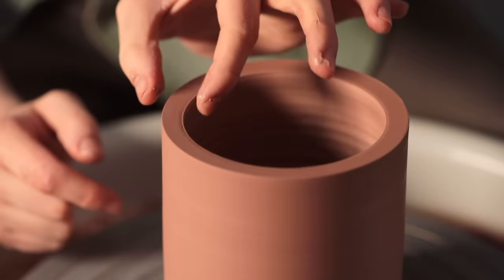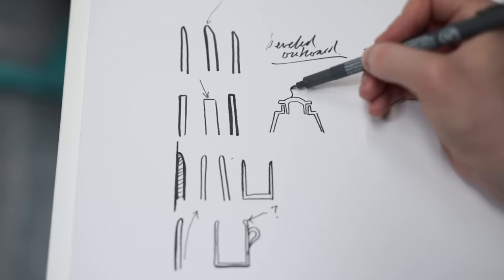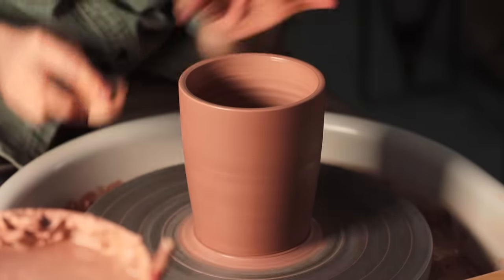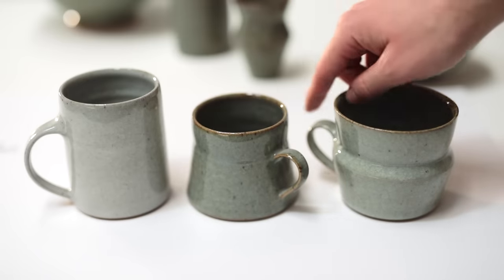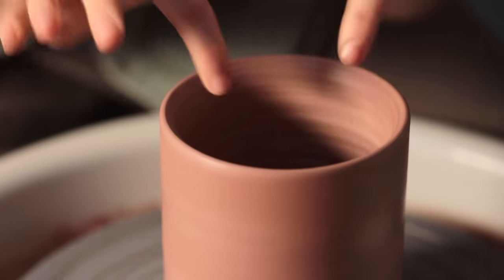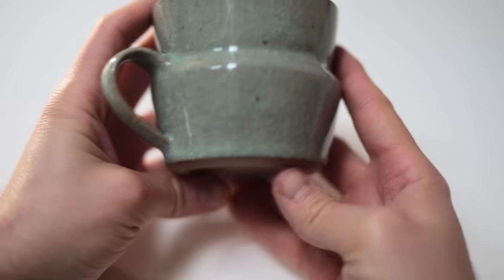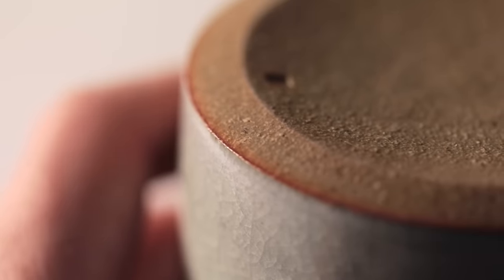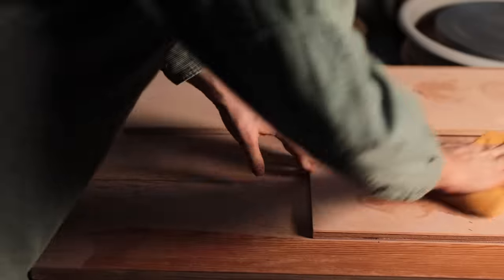Discussing Rims and Bottoms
This weekends video is a discussion of the lips and bases of pots. I speak about what my likes and dislikes are, whilst showing you how to throw them—thereafter it's the pots bottoms turn. Lots of my opinions in this video, I'd also love to hear yours in the comments below!

⏱ • Timecodes:
0:00 - Introduction
1:15 - The four types of rim
1:18 - 1. The flat topped, blocky rim
2:04 - 2. The rounded top rim
2:46 - 3. My 'ideal' rim
5:05 - 4. The enclosed rim
8:06 - Talking about the bottoms of pots
11:15 - Clean up